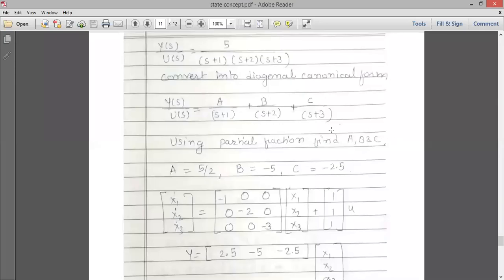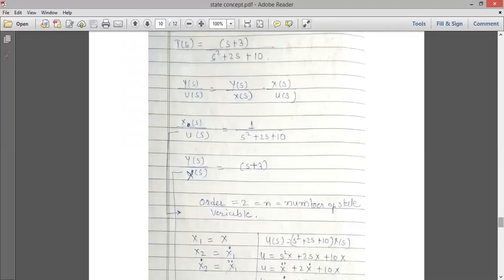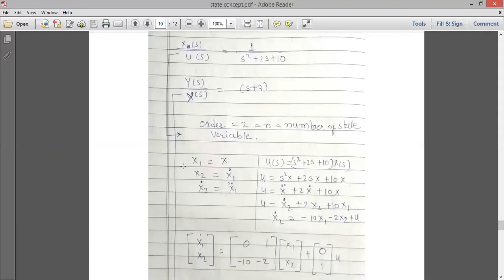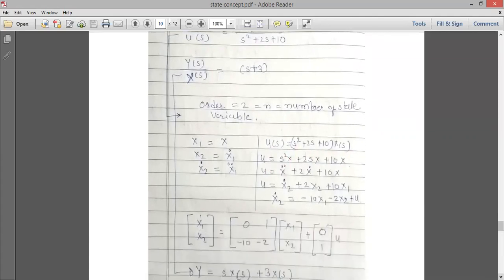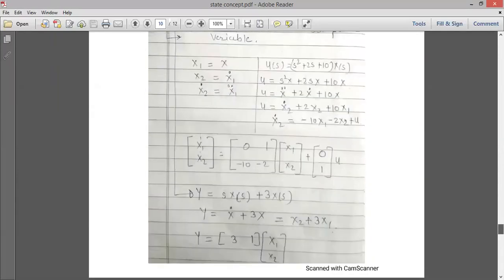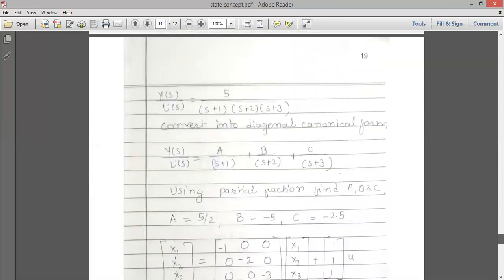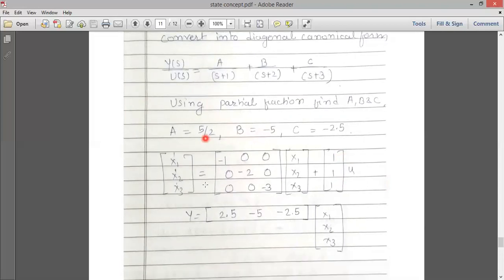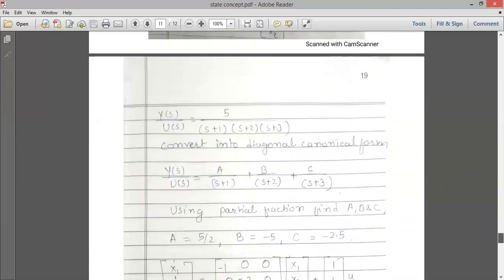Transfer function to state space model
how to convert transfer function to state space model,
controllable canonical form and diagonal canonical form